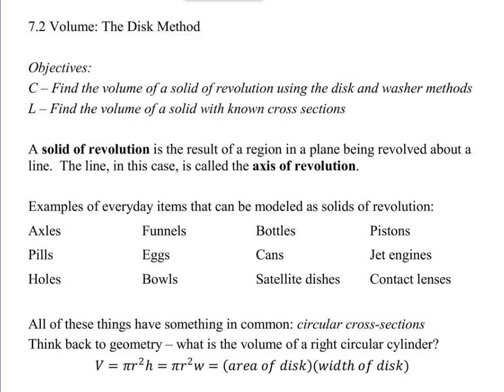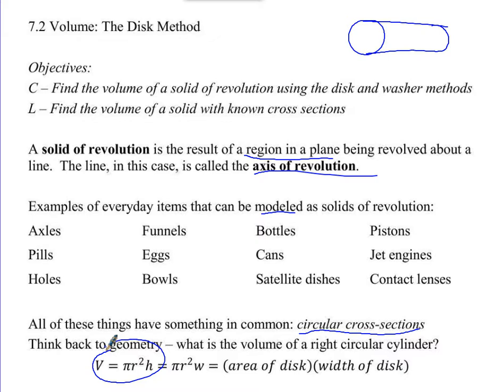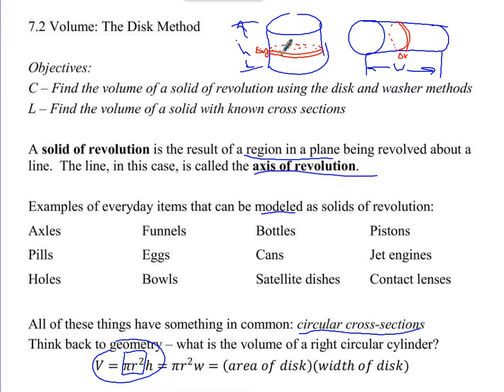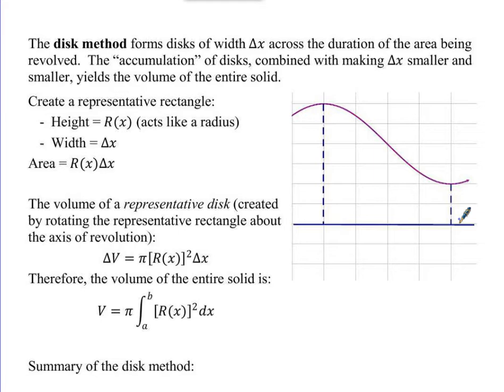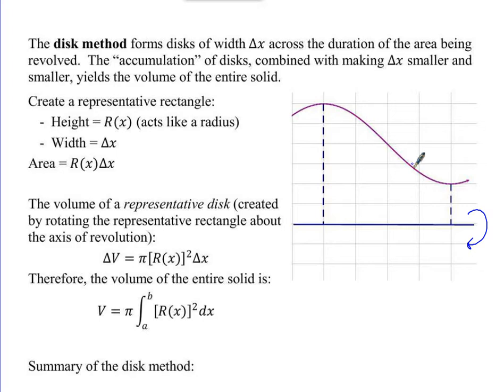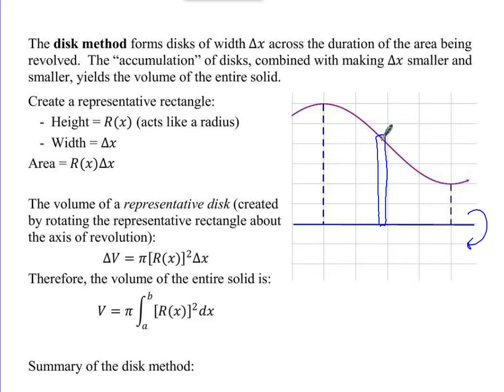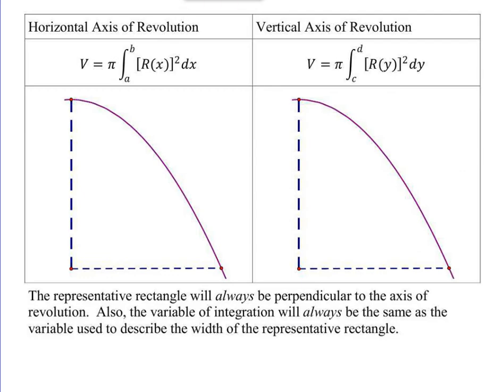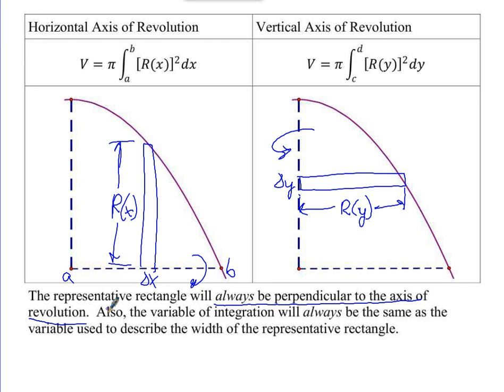C7 2 Volume Disk Method